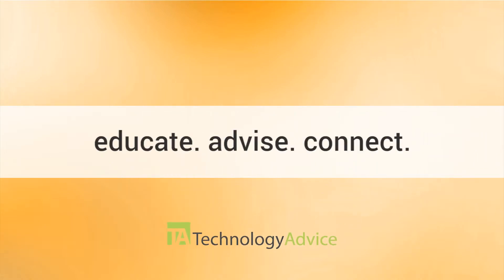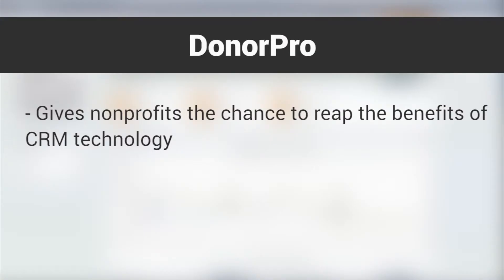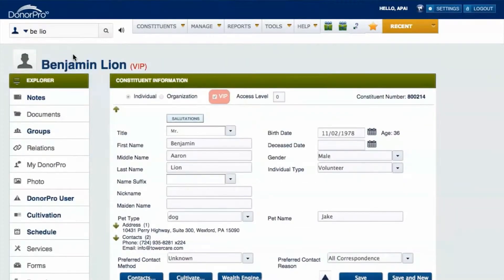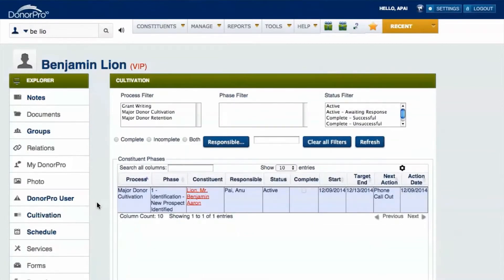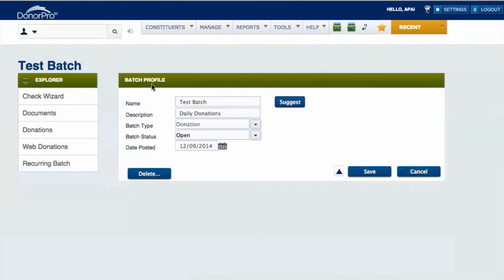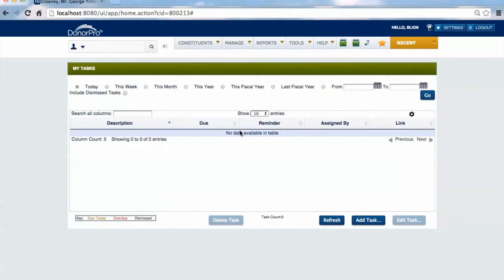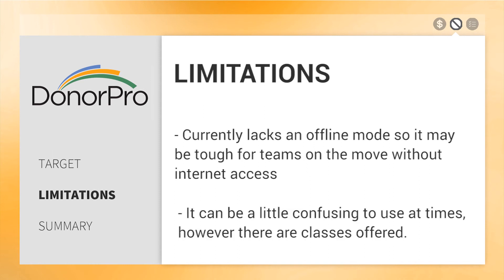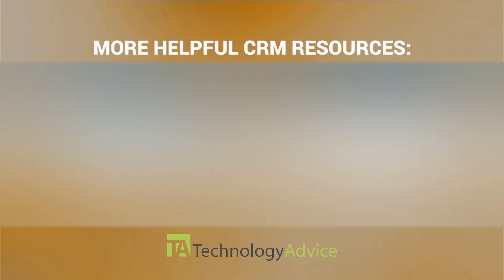DonorPro CRM Review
This is an DonorPro software review video. DonorPro is a cloud-based customer relationship management software tool that gives nonprofits the opportunity to support fundraising and management efforts.They're one of the many CRM vendors listed in TechnologyAdvice's database. Since it's our mission to advise, educate and connect buyers and sellers of business technology, we decided to provide you with a brief software review video as well as a first-hand look at the user interface.

DonorPro offers five different components to create a robust CRM experience. One key component is its fundraising software, which helps manage data securely and quickly while offering customized workflows, alerts, reports, and dashboards. The nonprofit CRM component also allows nonprofits to reach out and connect with its donor base by creating detailed profiles for each donor, making requests for donations more effective. DonorPro’s fundraising management software helps automate and pinpoint the most successful ways of turning a prospect into a donor, while the software’s communication tools ensure that each donor receives tailored communication to help build better relationships. Online donation processing allows the nonprofit to accept and manage both online and offline donations, thereby increasing donation opportunities.